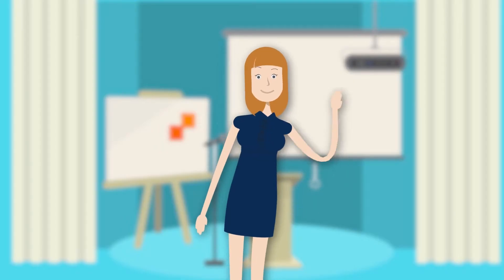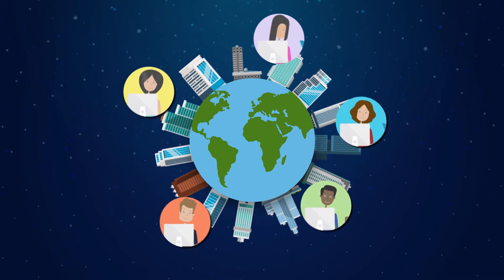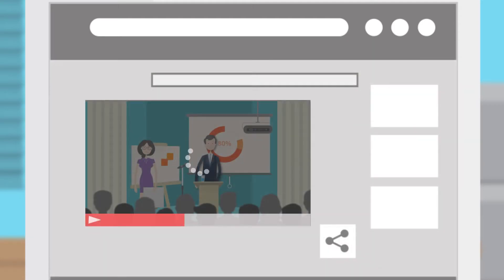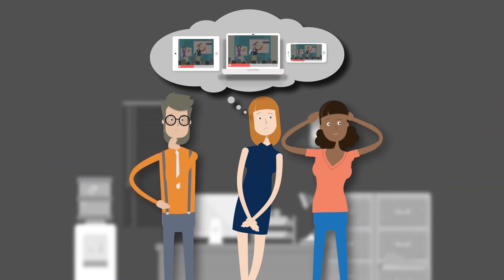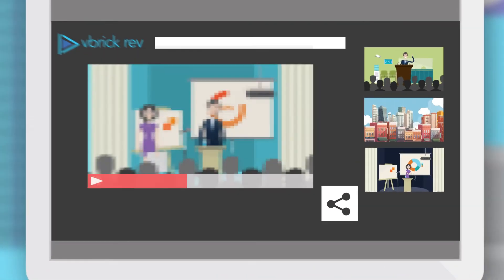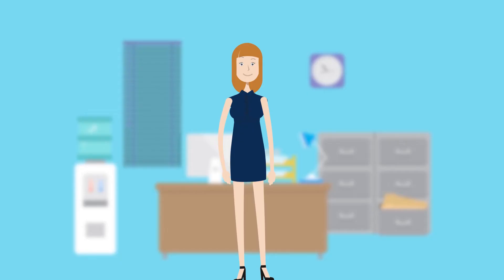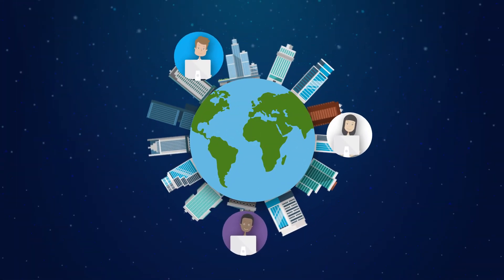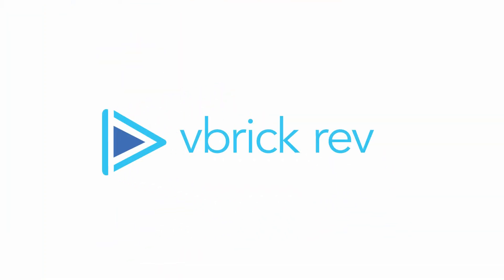Enterprise Video for Corporate Communications Professionals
Watch how our corporate communications professional struggles with ensuring that employees with limited bandwidth can watch All Hands meetings.  She finds a solution with the Vbrick Rev platform and now employees are able to watch live video; download videos on demand and feel as though they are a part of the company.